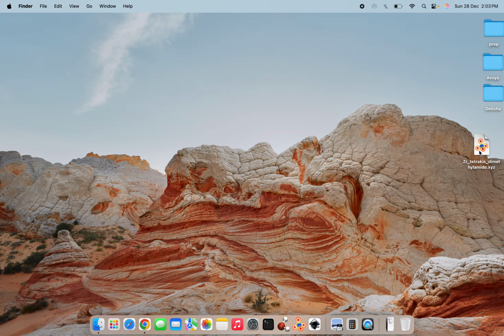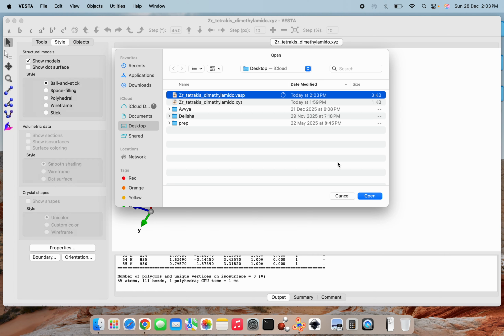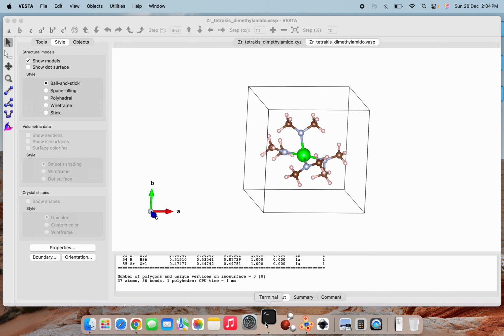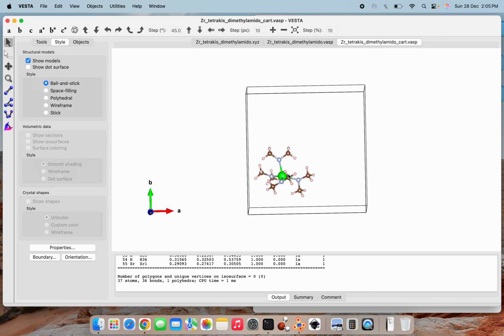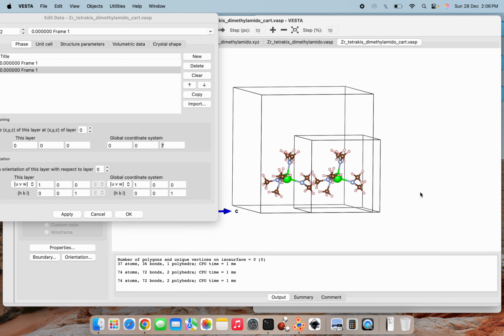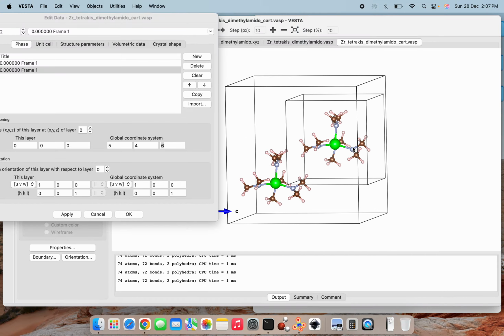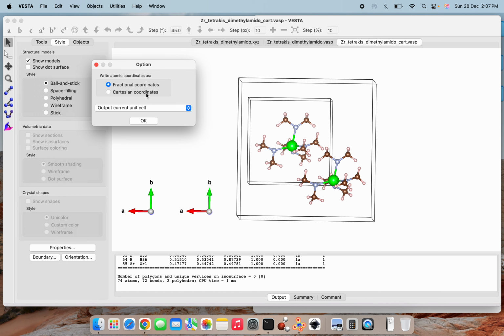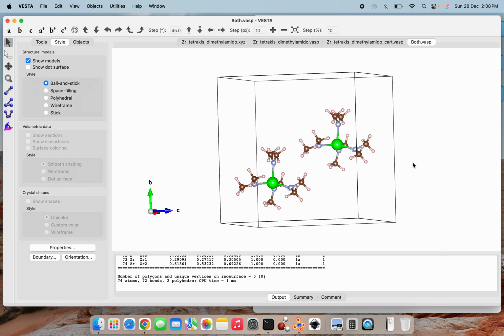VESTA Tutorial - 23 Packing Multiple Molecules in a Simulation Box Using VESTA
In this video, we will see how to pack multiple units of Zr-tetrakis(dimethylamido)IV inside a simulation box using VESTA. Starting from a single molecular structure, we replicate and arrange identical molecules systematically to build a molecular assembly or supercell.

🔬 What you will learn:
1. Visualization of Zr-tetrakis(dimethylamido)IV in VESTA
2. How to duplicate and translate molecules within a simulation box
3. Packing multiple identical molecules without unwanted overlap
4. Creating a clean and well-defined simulation box for further calculations

🧪 Applications:
1. Molecular precursor modeling
2. Surface adsorption and interaction studies
3. Molecular crystal and supercell construction
4. DFT input structure preparation

This video is aimed at students, research scholars, and computational materials scientists working in DFT and molecular modeling.

VESTA Tutorial
How to construct a 3x2√3 supercell of V2CO2 using VESTA software
Create g-C₃N₄ Unit Cell & √3×2 Supercell in VESTA
Creating Parallel Planes in VESTA
Creating Perpendicular Planes in VESTA
Creating a Slab in VESTA
Create Nano Clusters in VESTA